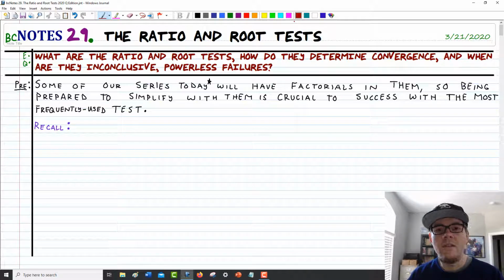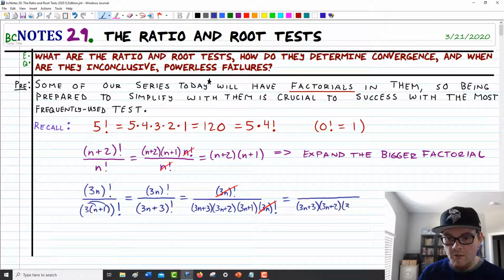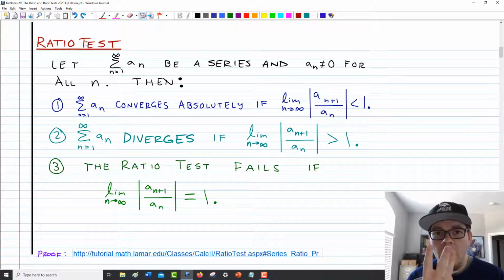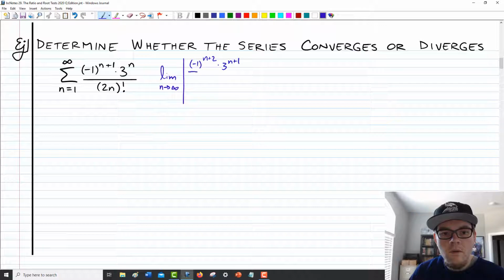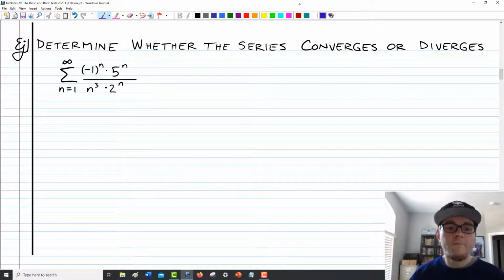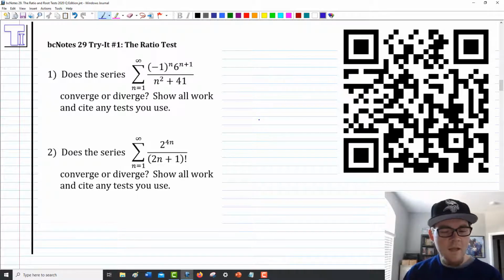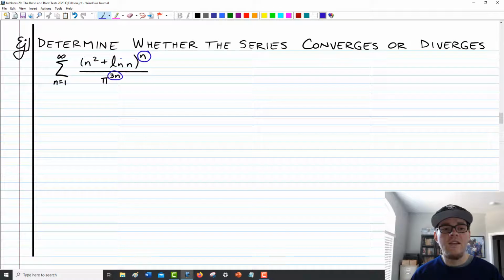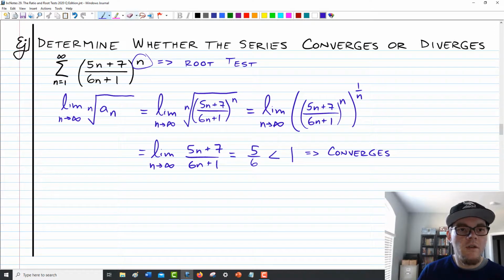bcNotes 29 Ratio and Root Tests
This video covers the seventh lecture of the second half of my AP Calculus BC course. The parts of this lecture discuss:

A. Algebraic Boot Camp (1:17 to 12:47)
B. The Ratio Test (12:48 to 37:18)
C. The Root Test (37:19 to 49:41)

I present both the Ratio Test and the Root Test without proof for numerous reasons (many discussed in the video). If you are interested in the proofs, I link to my two favorites in the video and those proofs presented in Paul’s Online Calculus Notes can be found here:

In case you are watching on a phone, the Try-Its can be accessed at the links here: